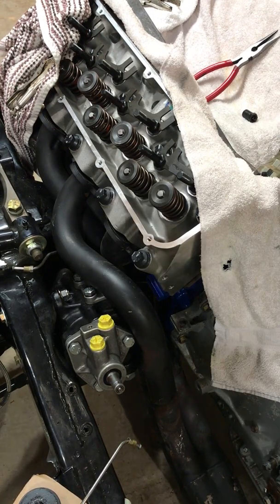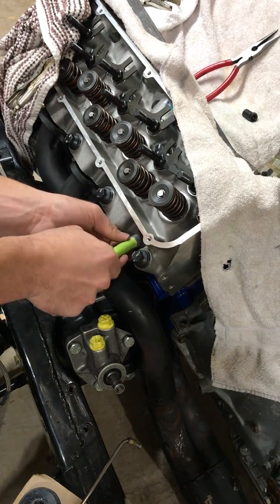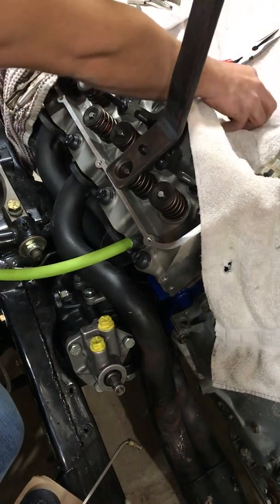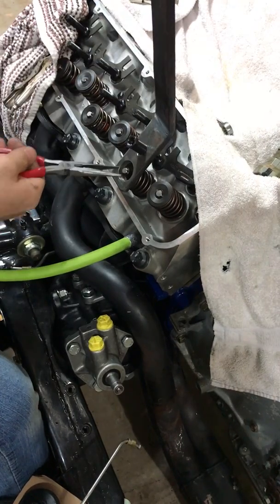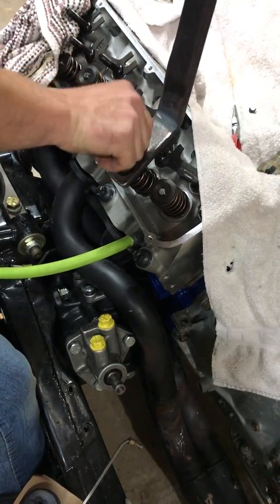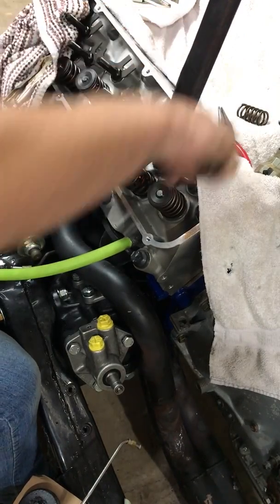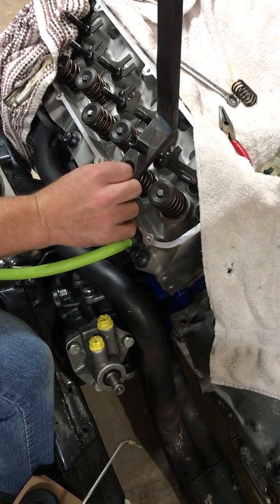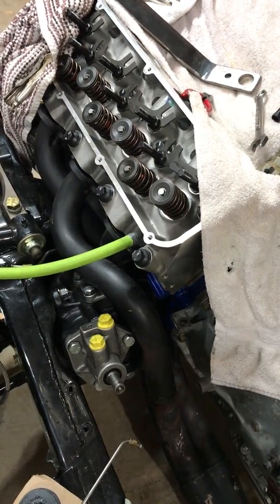460 SCJ heads inner valve spring removal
Removing valve keeper / retainer on a 460 stroked to a 521 with M-6049-SCJ heads - Engine in a 1966 Ford Galaxie - Visit my project blog at: 66galaxieproject.com